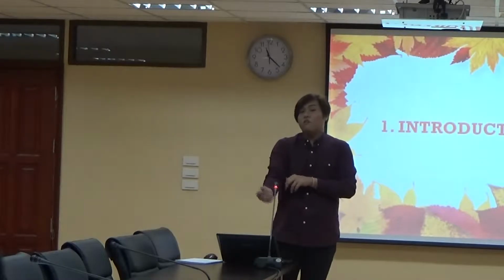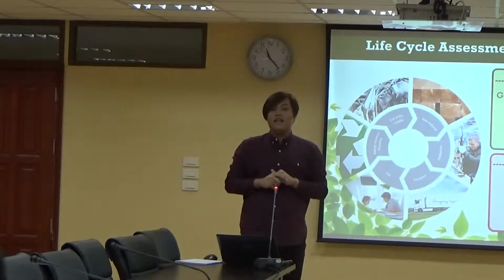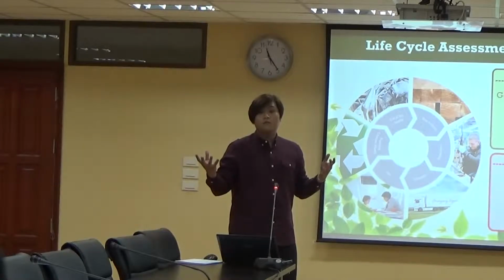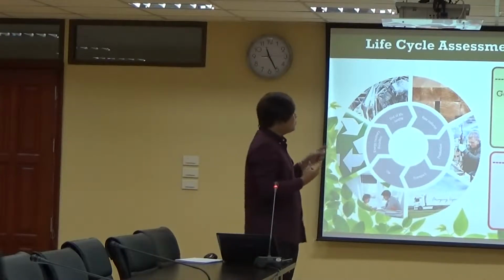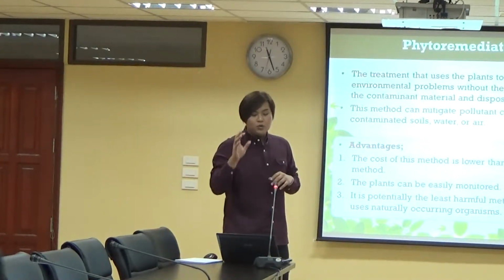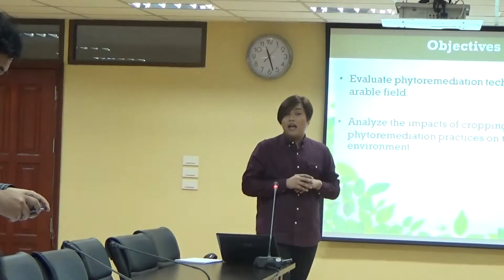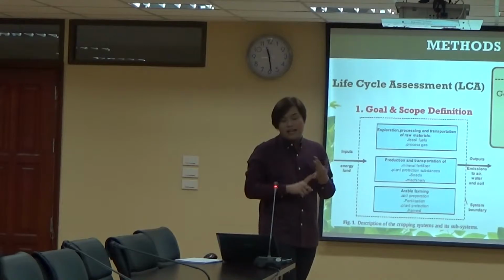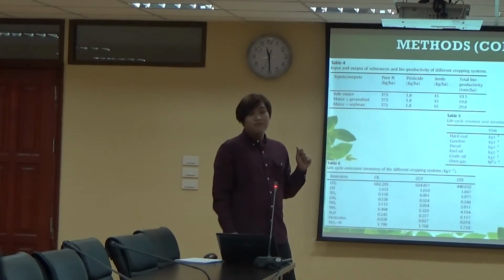Seminar presentation ENvE TAIST student#3_7